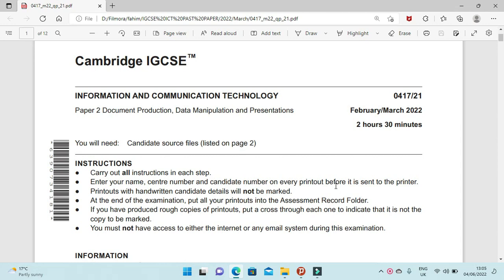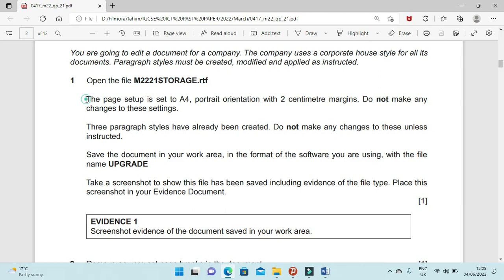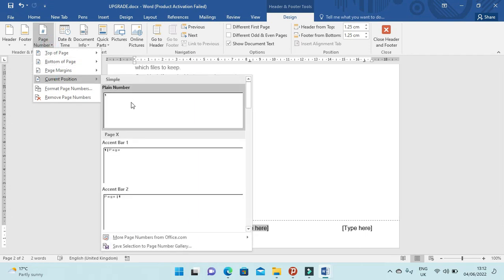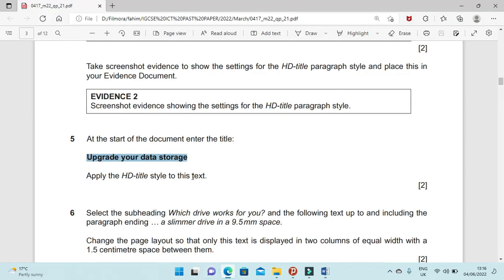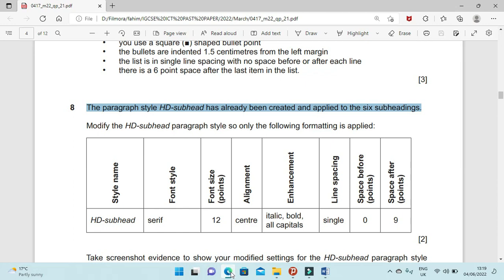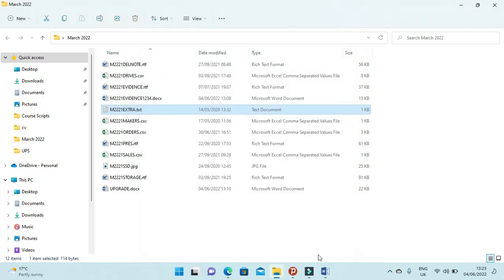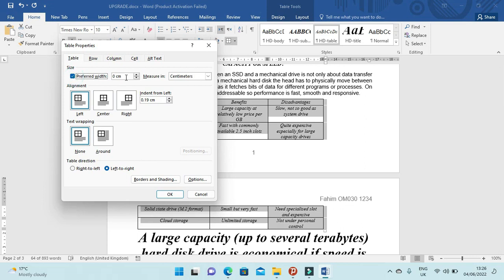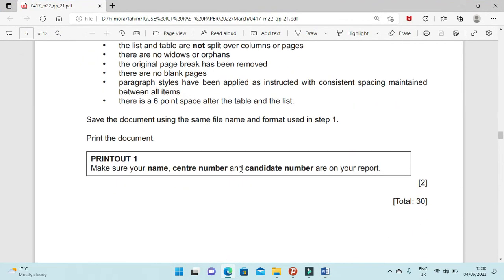IGCSE ICT 0417 || P21 || 2022 || Feb - Mar || Document production